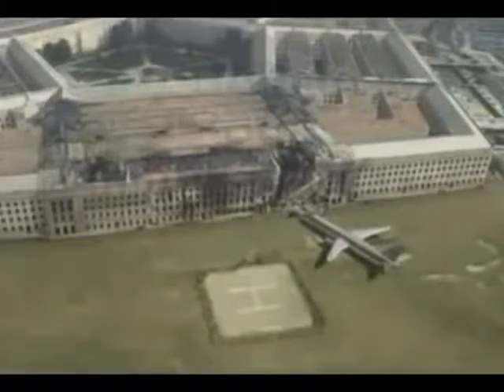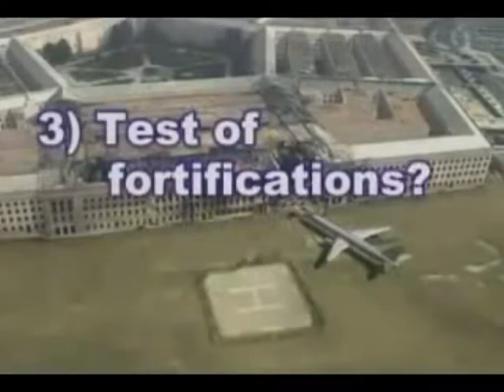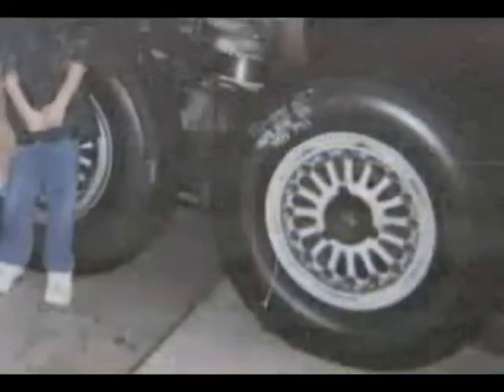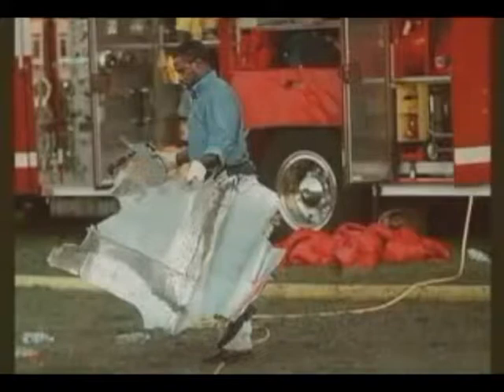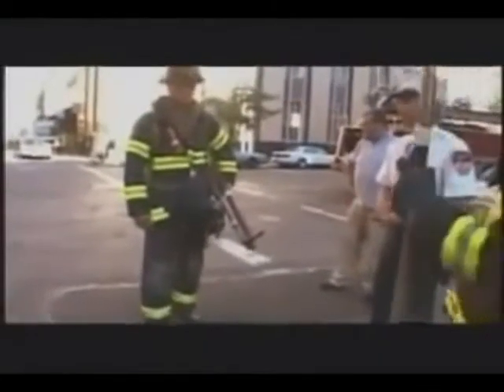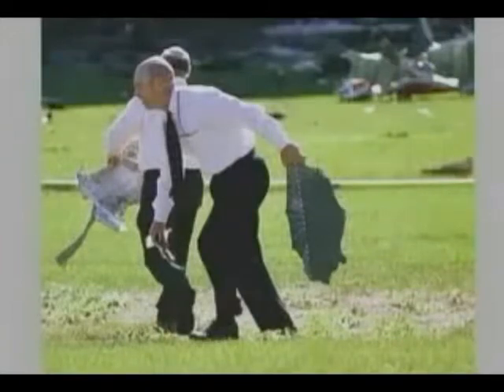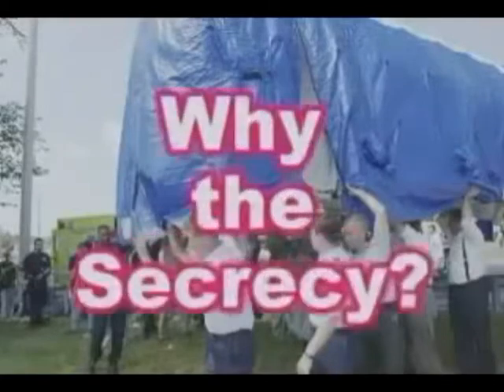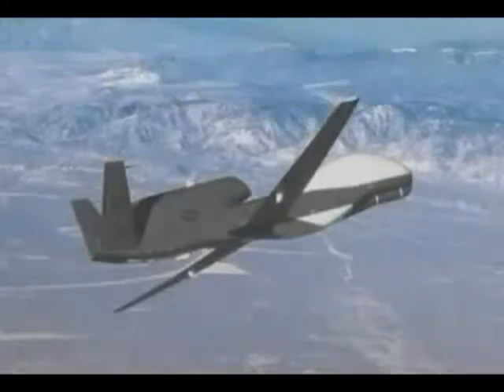4 Painful Deceptions Pt 3